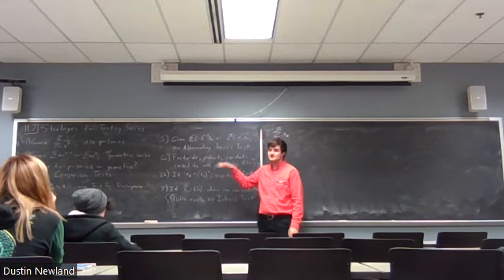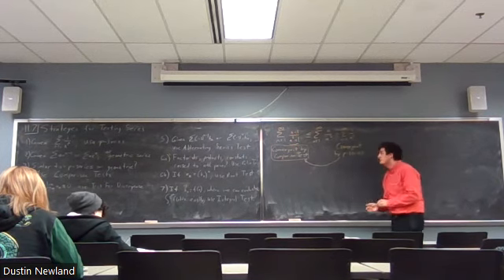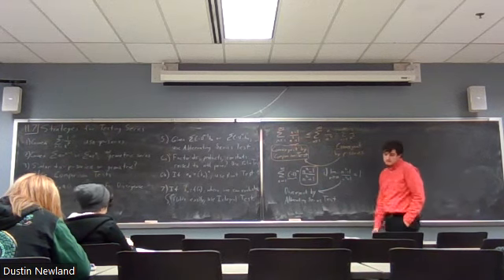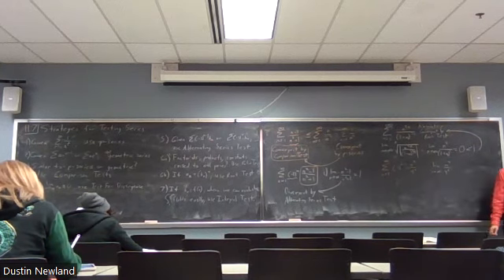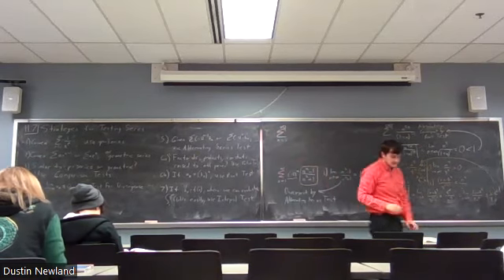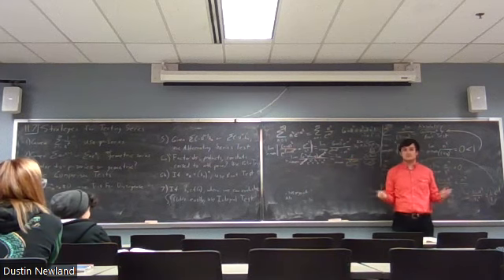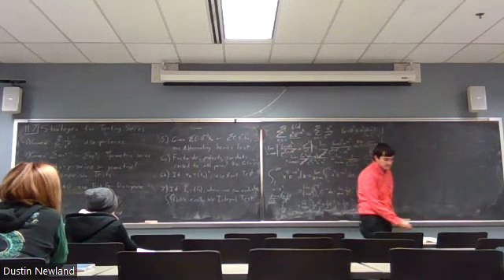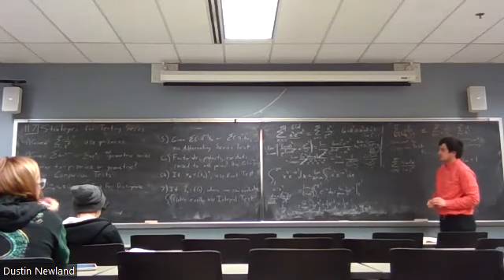Calculus II Section 11.7: Strategies for Testing Series